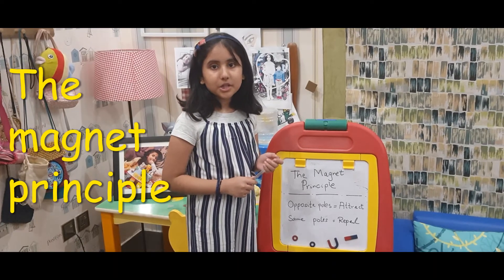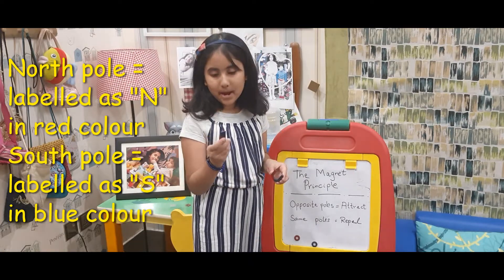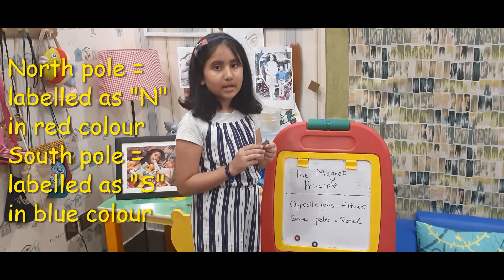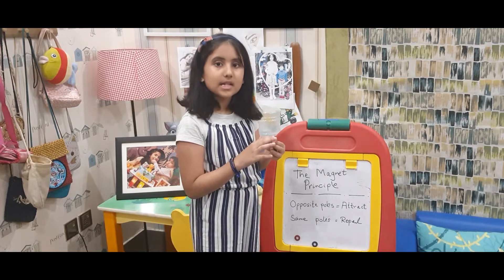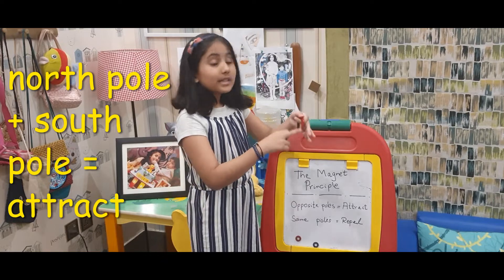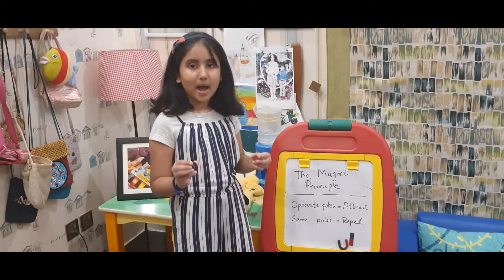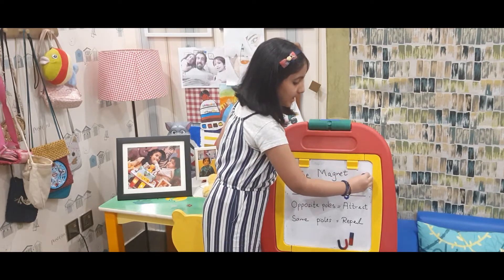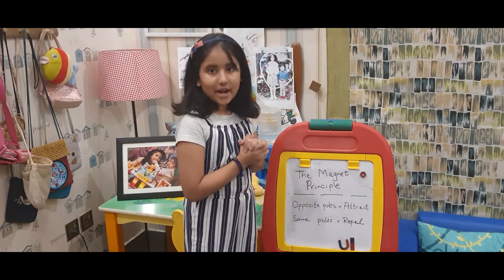the magnet principle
basics about the magnets ... a simple experiment